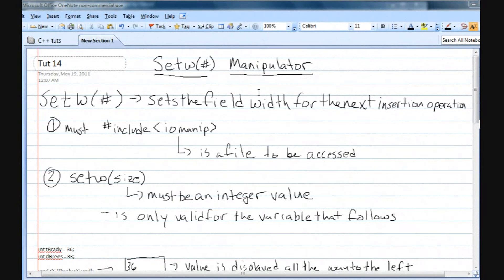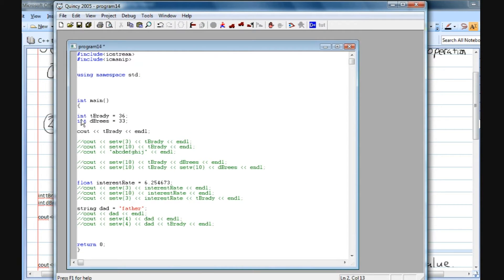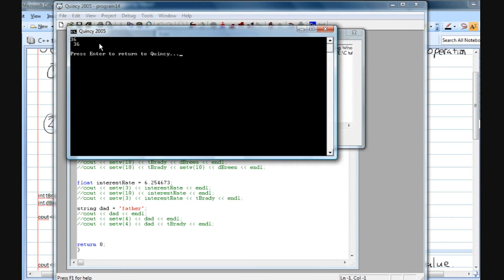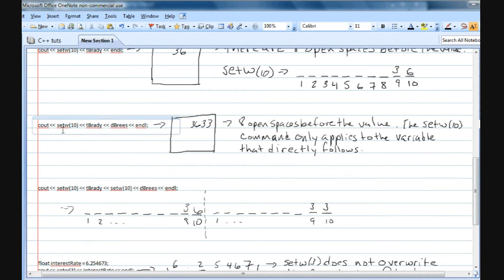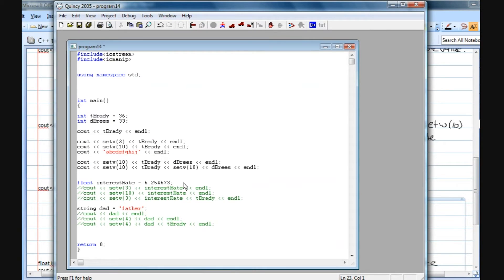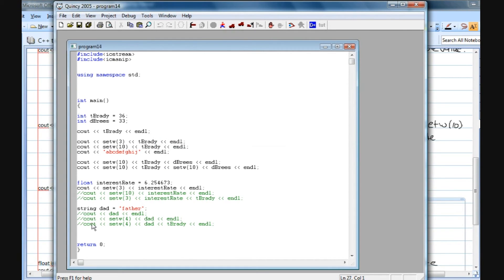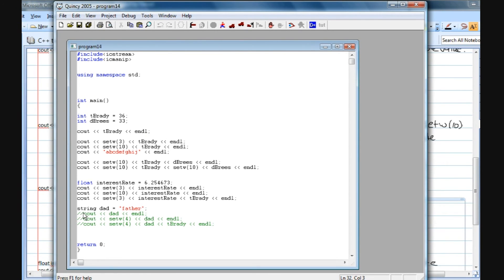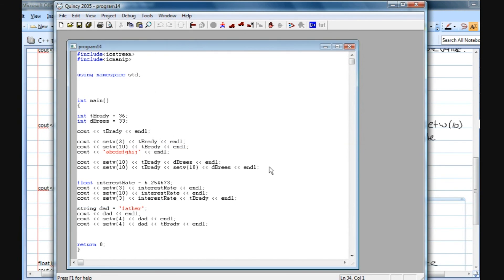C++ tutorial 14...the set width manipulator...setw()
This tutorial covers setting the field width of text.